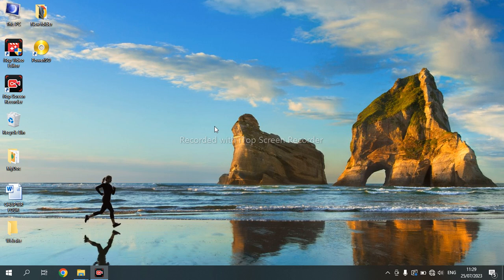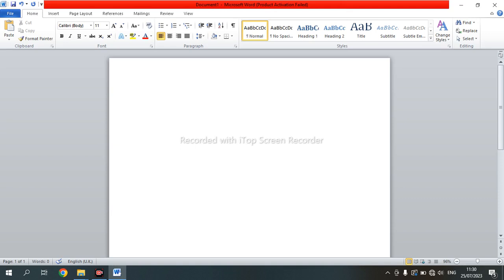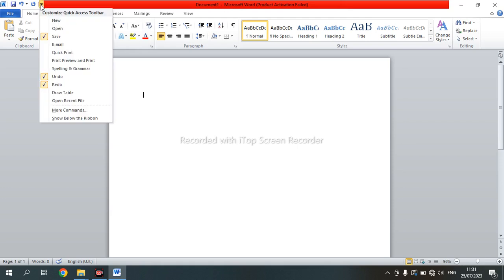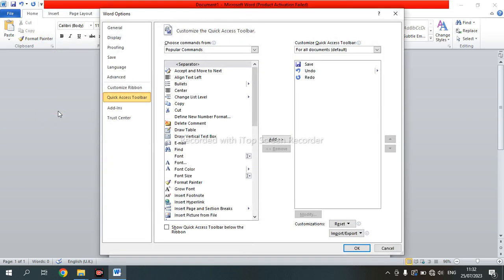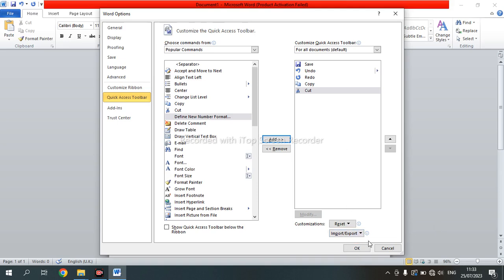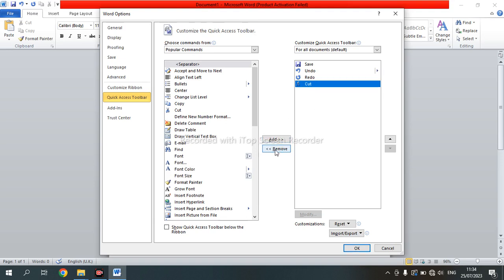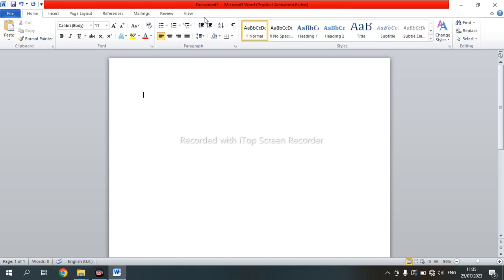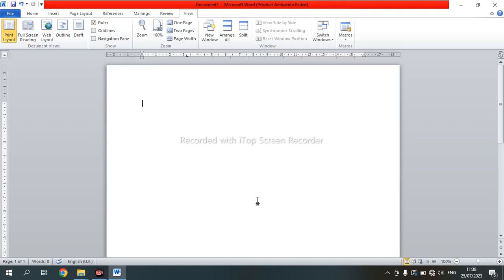MS Word at a glance for beginner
How to setup the interface of Microsoft word for the first time